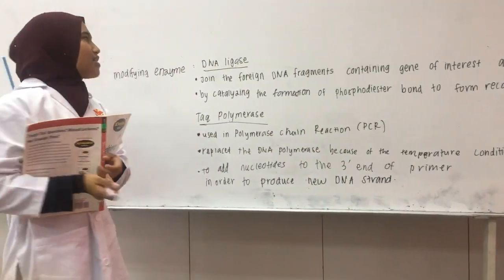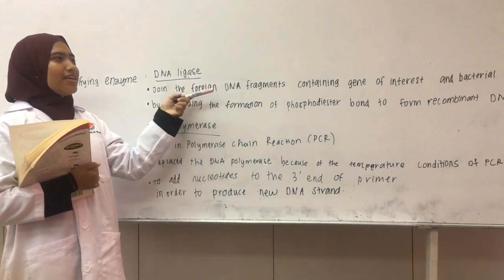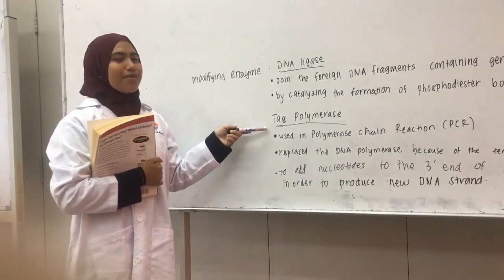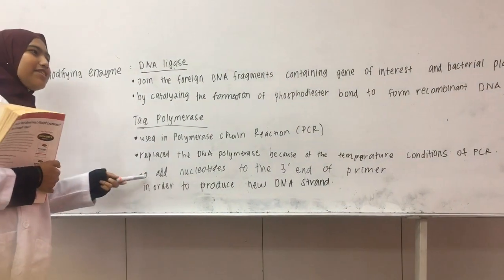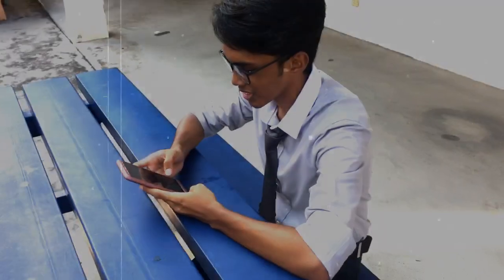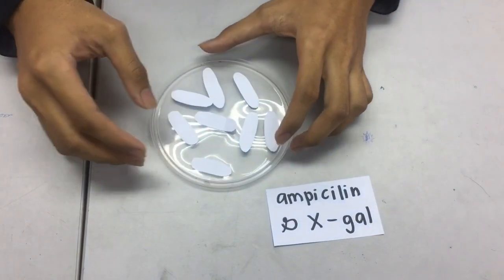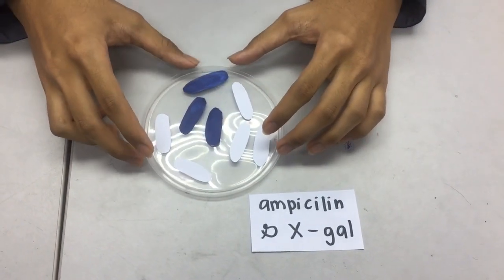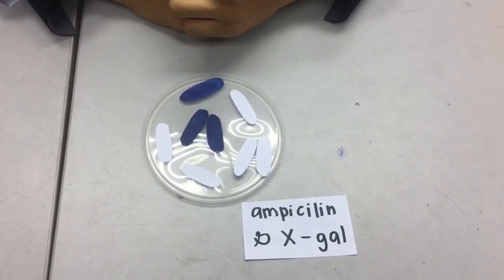DNA Recombinant Technology (Biology, KMS-D1M1P14, 18/19)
Group Member from D1M1P14 :

1) Adriana Karmila
2) Aisy Anaqi
3) Nur Ayuni Dayana
4) Nornabilah Syahirah